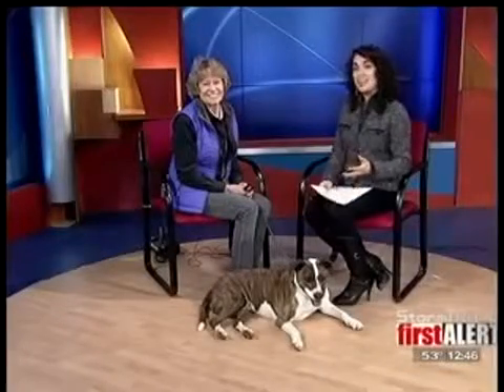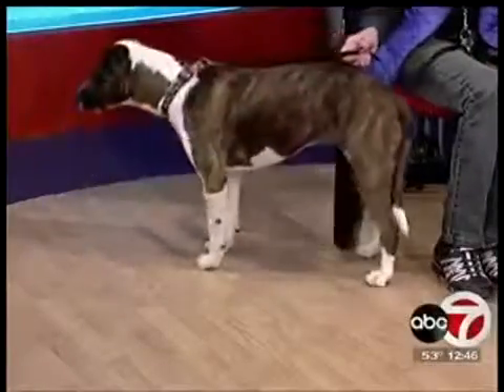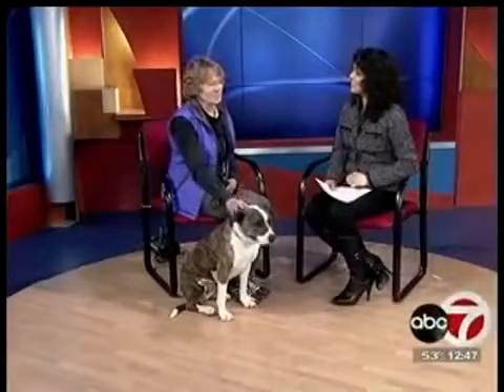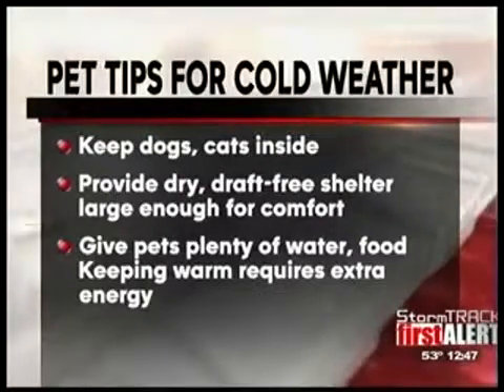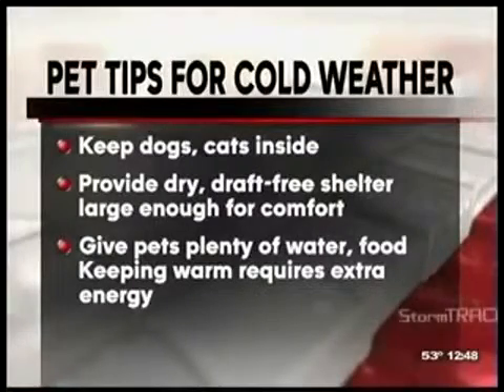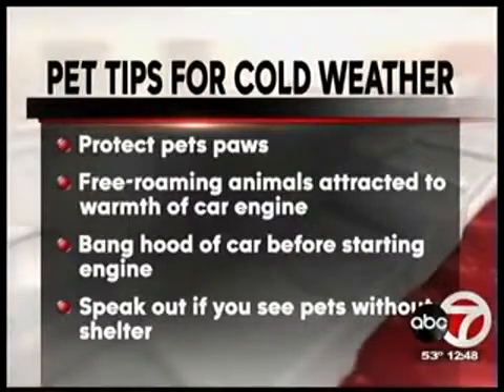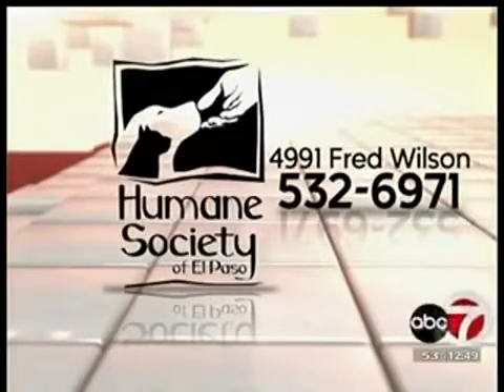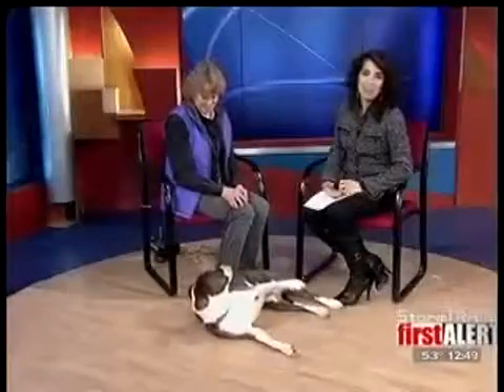ABC-7 at Noon: Humane Society of El Paso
Humane Society of El Paso